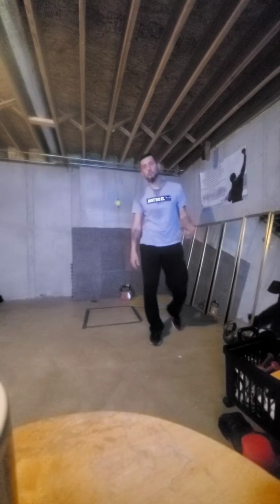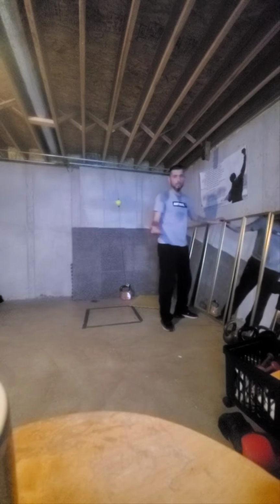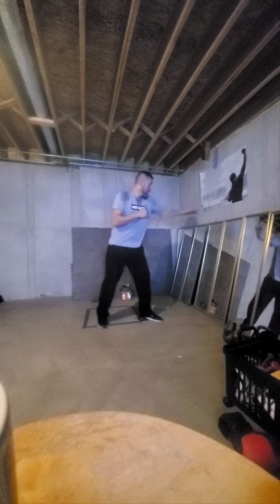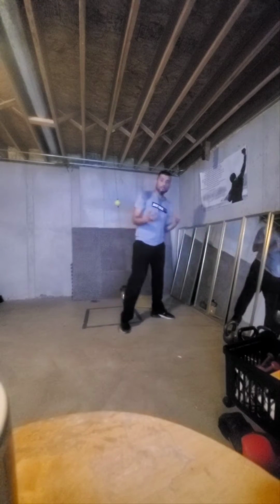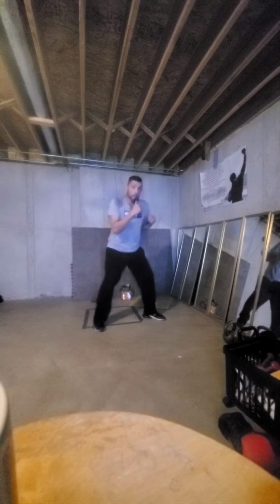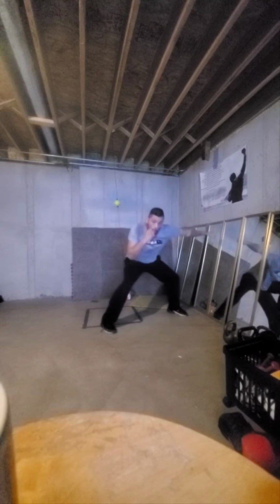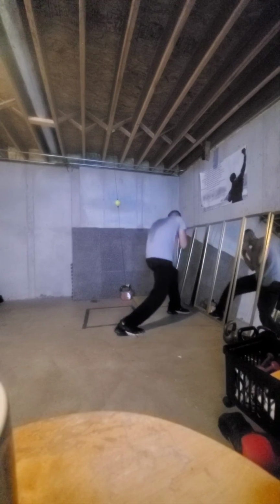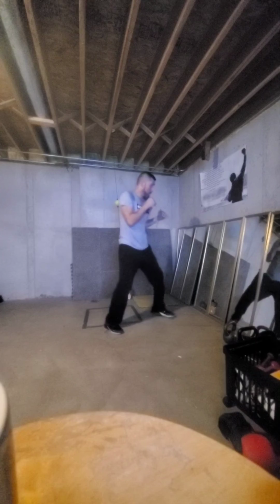3 ways to get to the body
took these drills from a 1980s polish boxing instructional I seen..